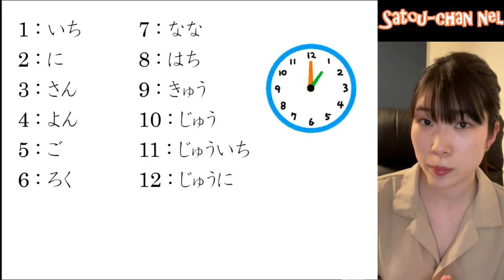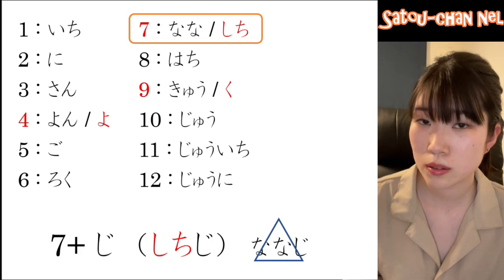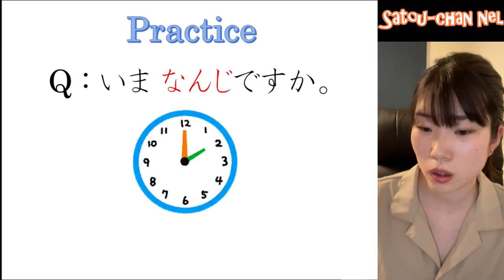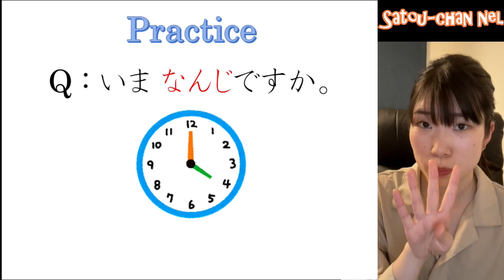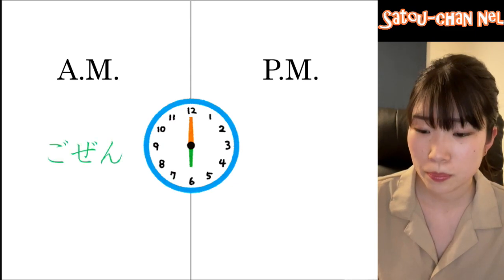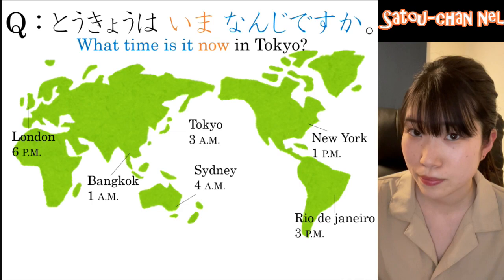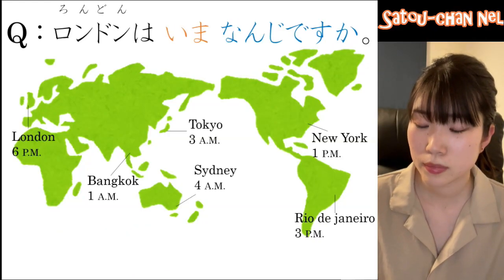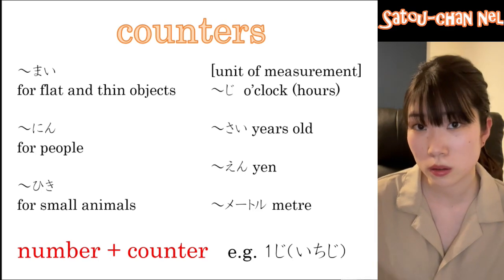Basic Japanese for Beginners - Lesson11 : ~ji (o'clock), counters - N5 level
Today's Grammar
- ～じ ~o'clock
- じょすうし counters

Let's learn basic Japanese with me!
'Learn the rules to break them effectively!'

📚This Basic lesson series is loosely based on the textbook GENKI.
(I'm not covering all the contents in my videos and the order of the items isn't exactly the same either.) I strongly recommend using a textbook along with my videos to build a solid foundation!

🔷About me🔷
Japanese teacher having experience of teaching students (4 y/o to 60s) in school, private, and online lessons.

🔷使用音源、画像の提供元 Music, Photos, Illustrations

かわいいフリー素材集　いらすとや
フリー音楽素材　魔王魂
フリー素材　コモンズ
フリー画像素材　Pixabay
画像編集　Canva

（動画によって使用していない場合があります。）